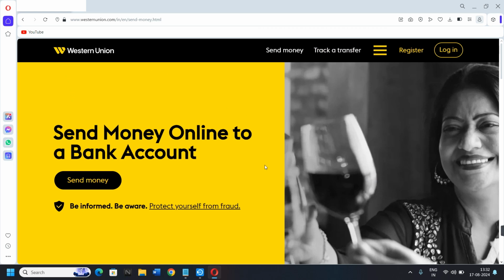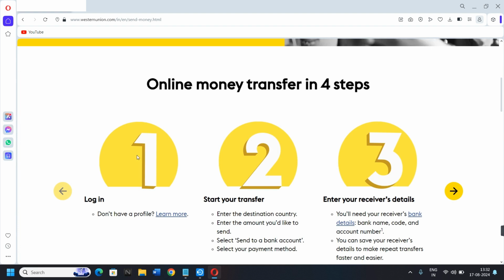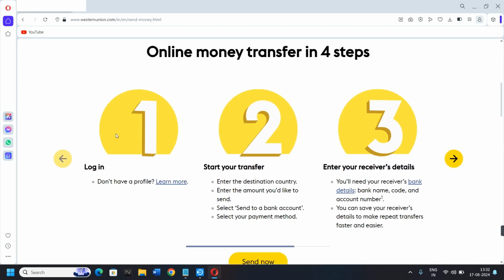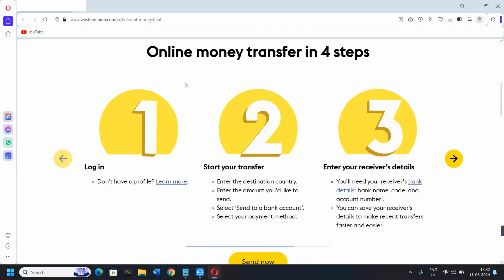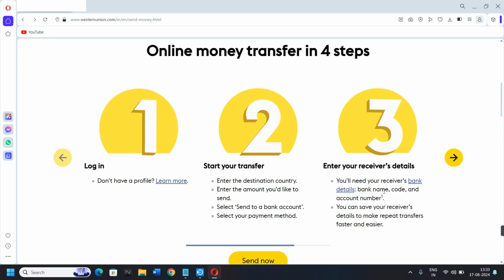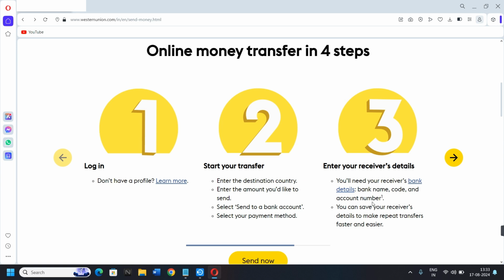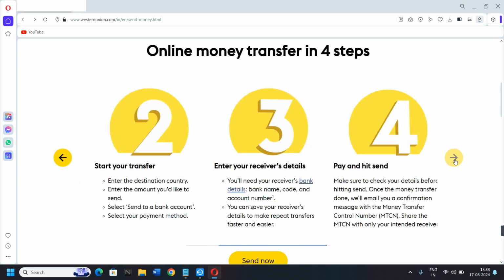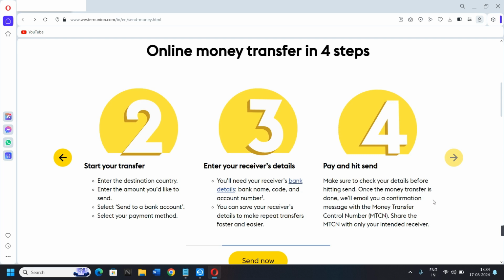How To Send Money With Western Union (2024)